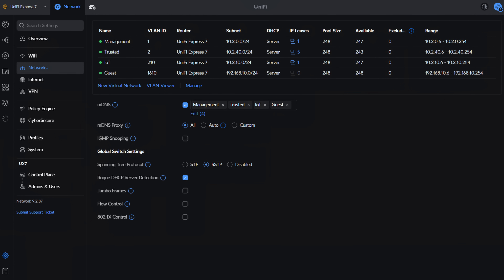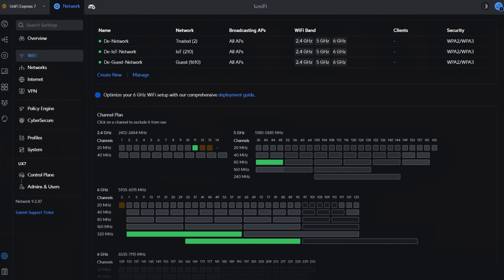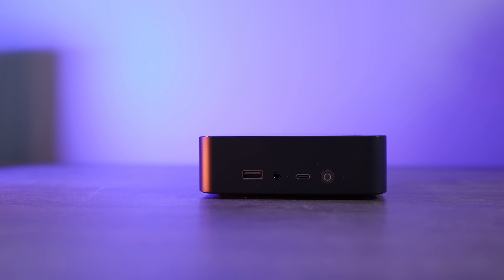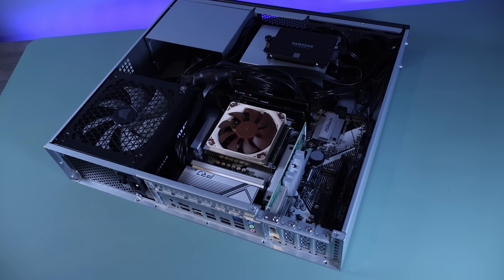I Replaced My Entire Home Lab to Save Power (massive power savings)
I replaced my entire 27U home lab with a compact, low-powered setup to save energy and simplify everything. In this video, I’ll walk you through the new build, why I made the switch, and how it compares to my old server rack. Perfect for home lab and self-hosting enthusiasts.

⚡Beelink ME Mini*
⚡Beelink EQ14*

**The Beelink ME Mini and EQ14 were sent to me for this video.

0:00 Low-Powered Home Lab
0:31 monday-com (sponsor)
2:10 Router + Firewall
3:39 NAS (Beelink ME Mini)
4:13 TrueNAS Mini NAS
4:54 Proxmox (Beelink EQ14)
5:08 Proxmox Configuration
6:38 Low-Powered Home Lab Complete + Problems
8:00 How Much Power Does This Setup Use?
9:47 Why Do I Even Have a Home Lab?